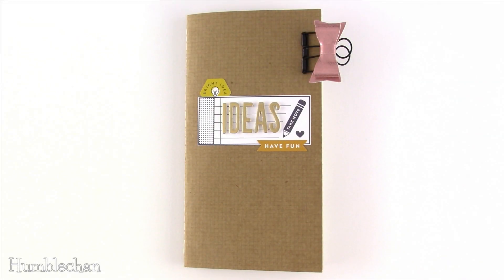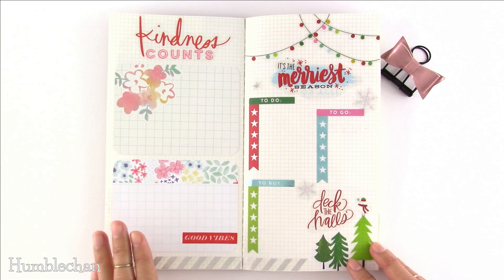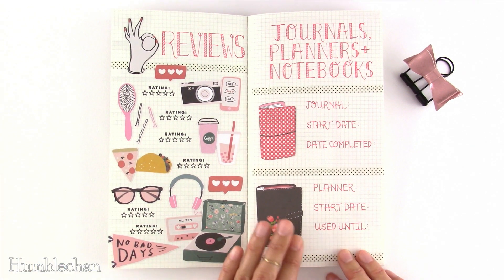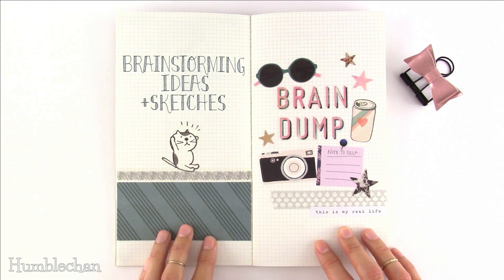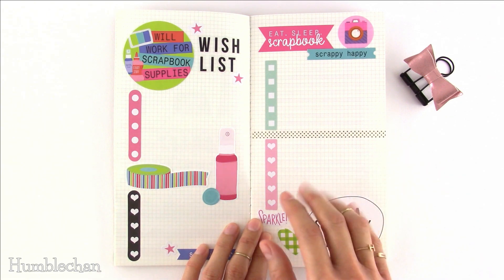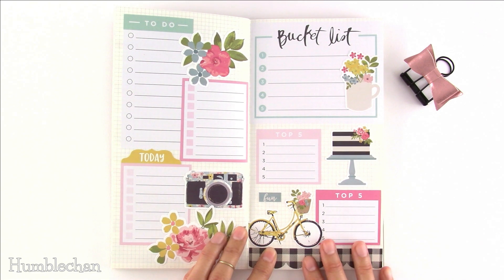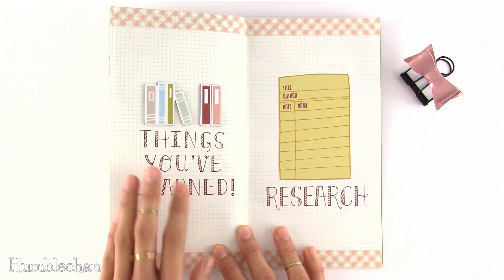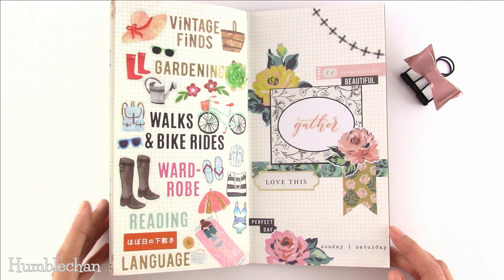Ways to Use a Traveler's Notebook or Journal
▼ SOME SUPPLIES ARE LISTED BELOW ▼
If you're looking for ways to use your Traveler's Notebook inserts or any other journal, I've got over 50 ideas for you in this video!  I messed up because I forgot to mention these ideas:
▶︎ For idea #1, I said journaling, but I also meant to mention scrapbooking and memory keeping!
▶︎ For idea #19, I talked about writing down your experiences with trying different craft techniques, but I also meant to mention using your notebook as a place to actually test out craft techniques.  This way, you can have a visual of the craft techniques you've tried, see what works well and what doesn't, and use the notebook to give you ideas for future projects!

I've tried to link some of the supplies I used in the order they're shown in my TN Ideas insert!

Prices on Amazon fluctuate, so I would recommend doing some comparison shopping if you think a price is too high!  I will sometimes link to more than one source in case of differences in availability or price.

• mt thin washi rolls [black & white], set of 3
• Heidi Swapp stamp set [includes 'Ratings'] [Note: MSRP is $4 USD]
• Project Life Knick Knack core kit [Note: MSRP is $30 USD]
• Maggie Holmes sticker book